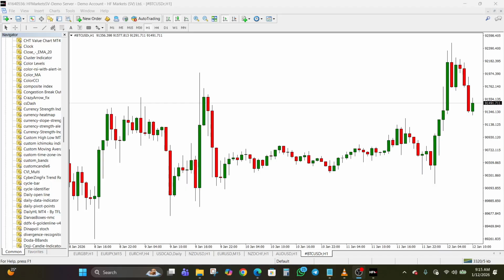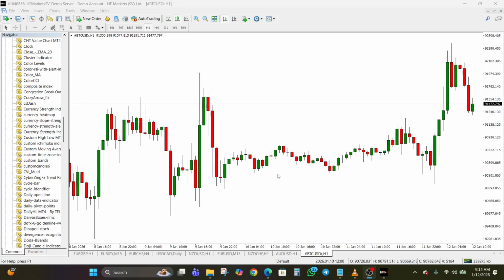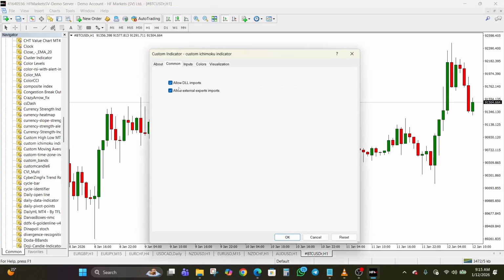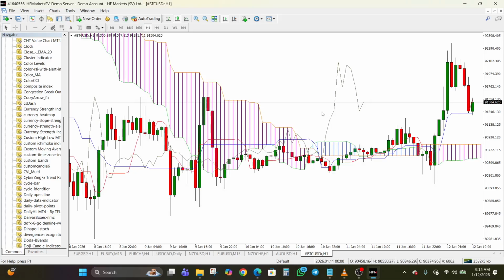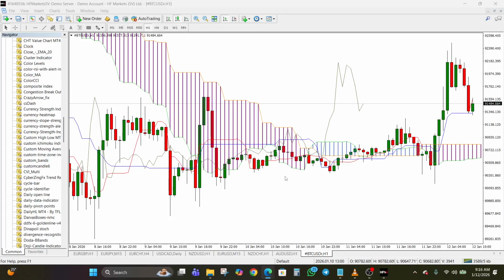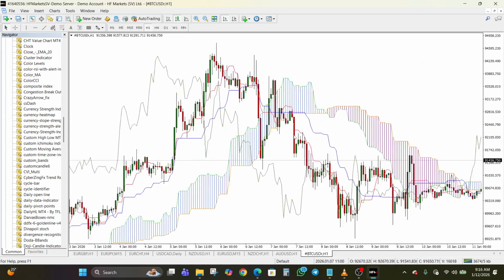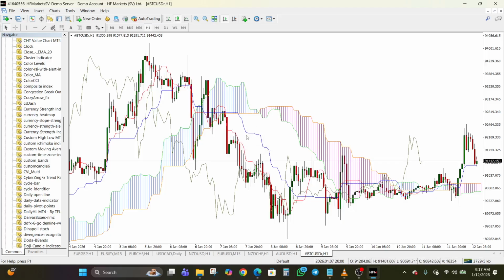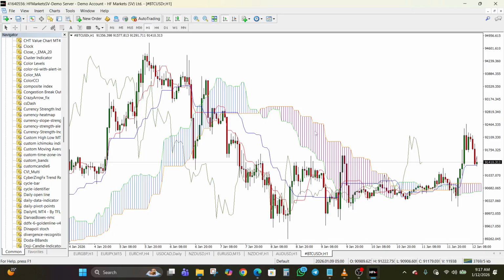Refined Trend Analysis with Custom Ichimoku Indicator for MT4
The Custom Ichimoku Indicator for MT4 improves the classic Ichimoku system with clearer visuals and refined signals. It helps you identify trend direction, momentum strength, breakouts, and reversals with greater confidence.